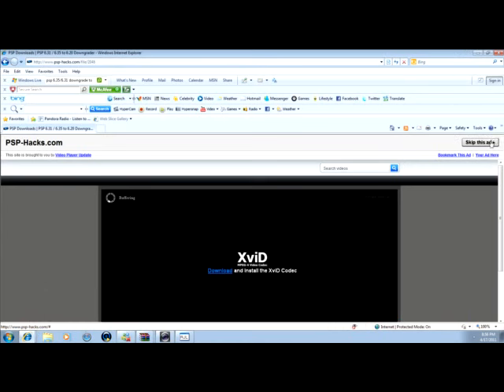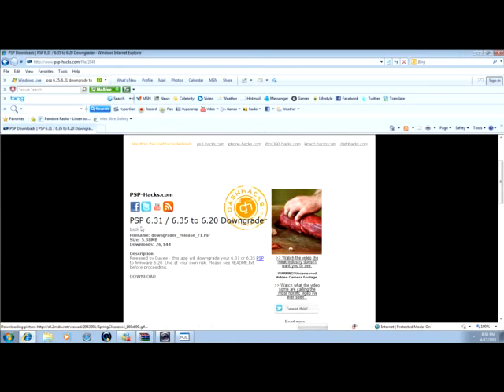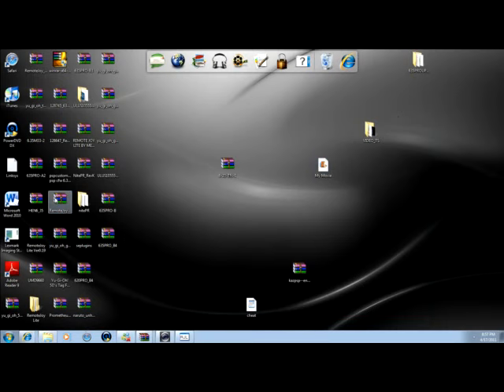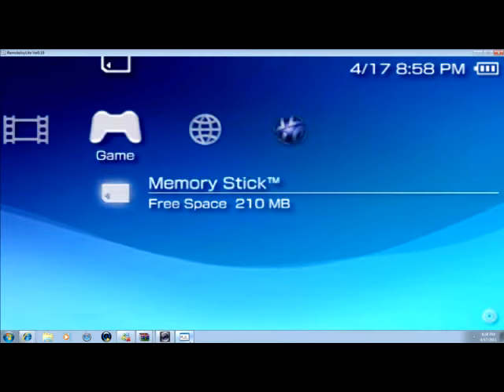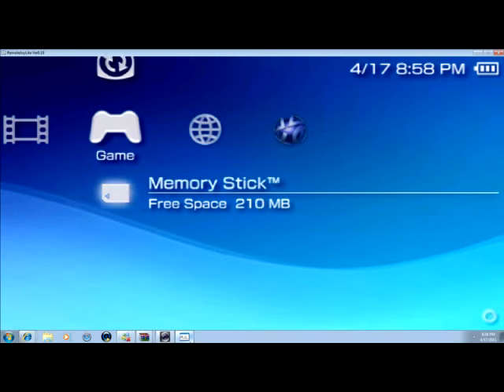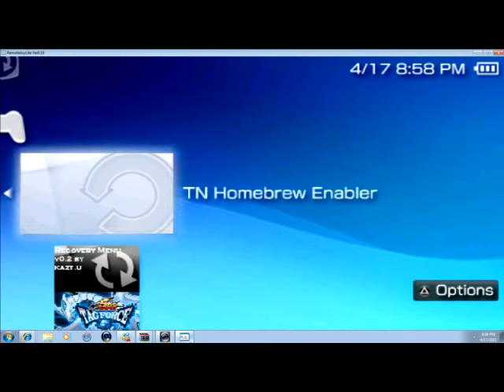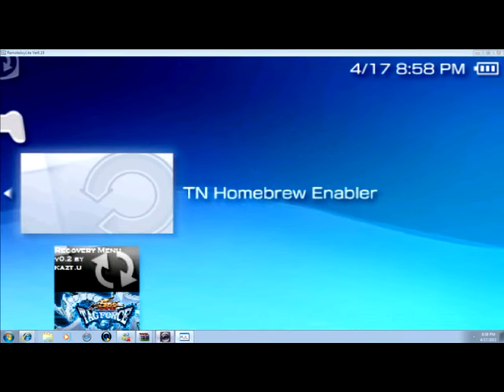PSP tutorial on how to install PSP 6.20 TN-E (HEN) on to PSP 1000-3000 and PSPGO 1G-5G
PSP tutorial on how to install PSP 6.20 TN-E (HEN) on to PSP 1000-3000 and psp go
1G-5G PSP 6.20 TN-E (HEN) Fix

this is if you don't have PSP 6.35 OFW
PSP 6.31 / 6.35 to 6.20Downgrader